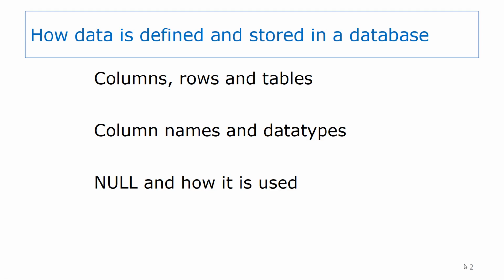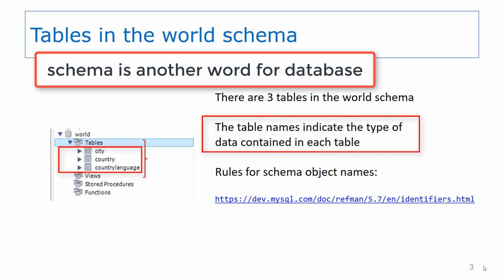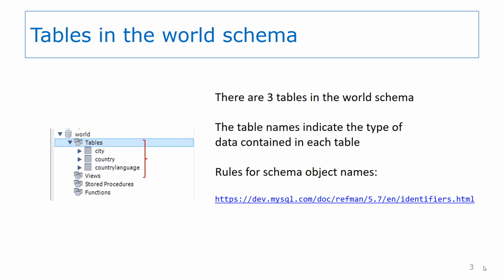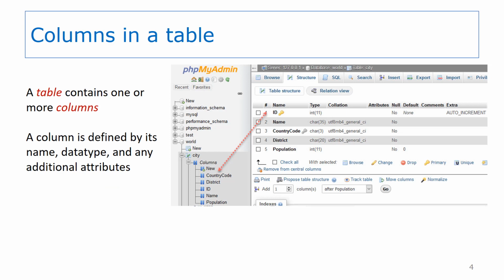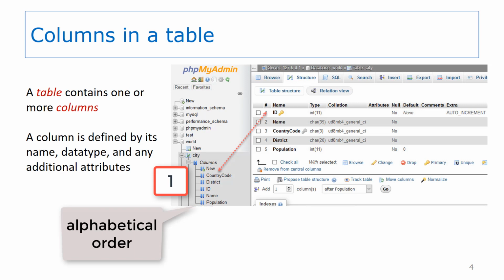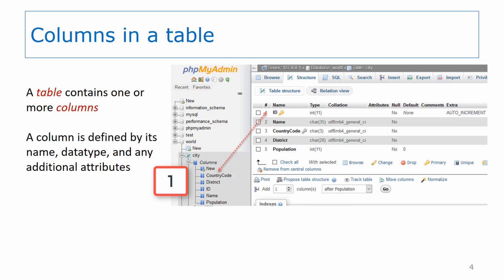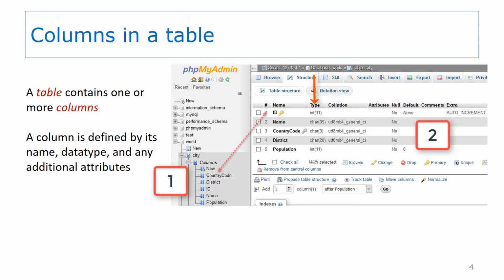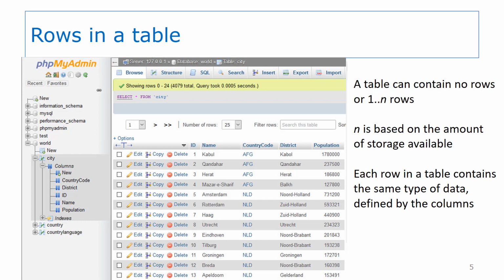MySQL - Columns, Rows, Tables